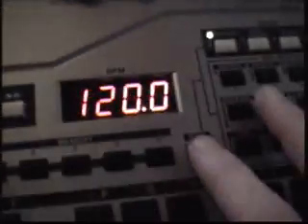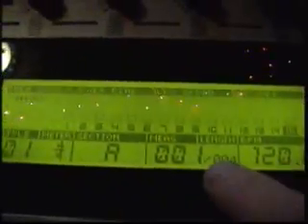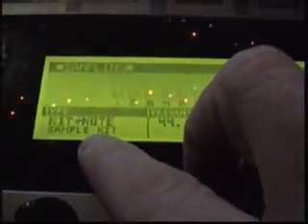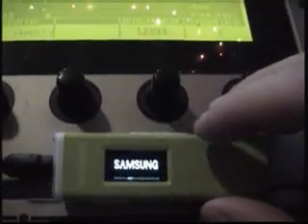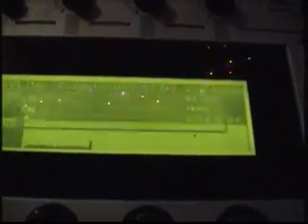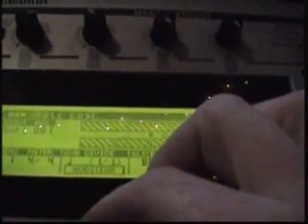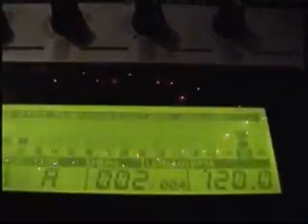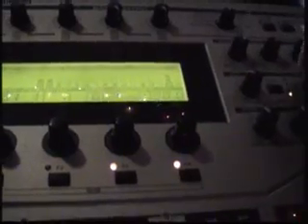yamaha rs 7000 how to sample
how to sample with the yamaha rs 7000